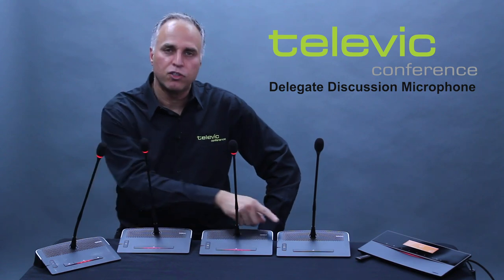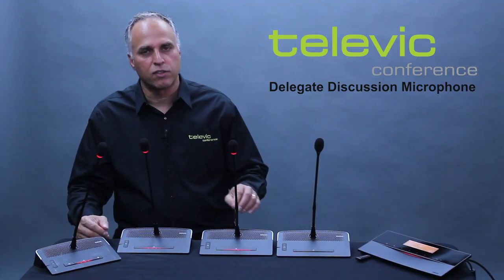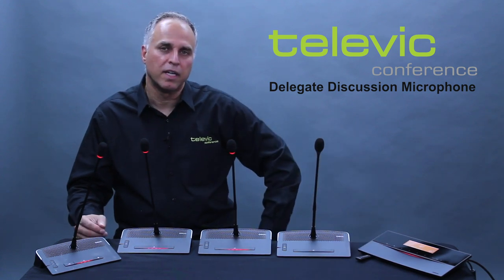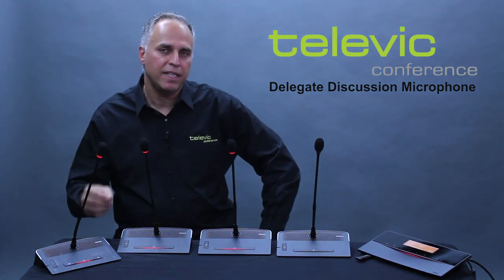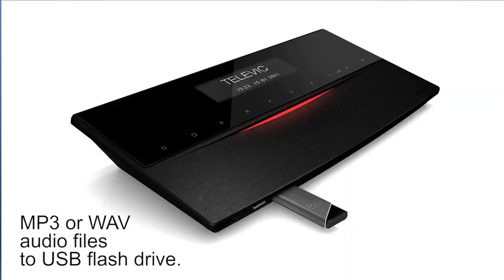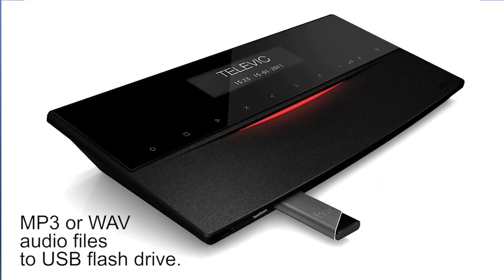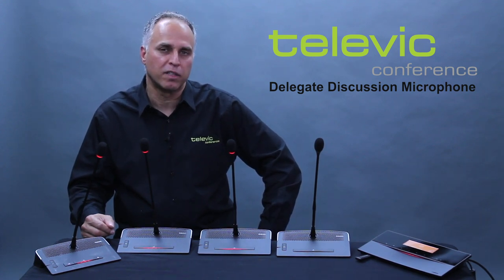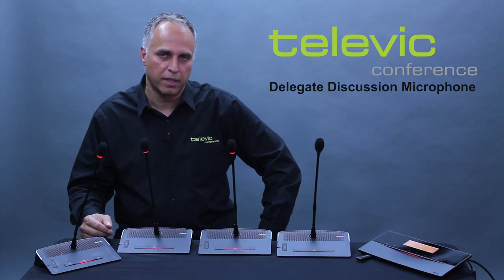Televic Discussion Microphones for Municipal Meetings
Televic improves communication with a new Discussion Microphone. Built-in speakers and audio recording provides a new solution for all meetings from large city council chambers to small town municipalities.